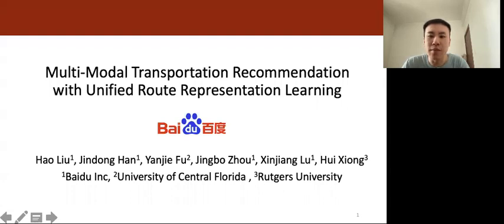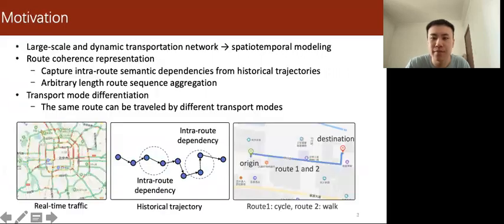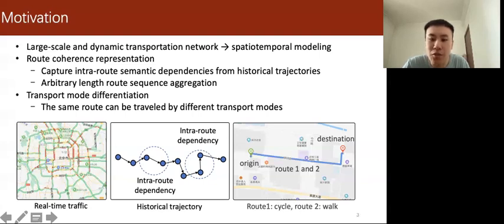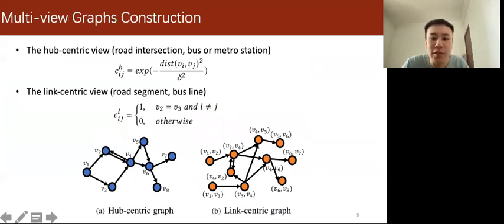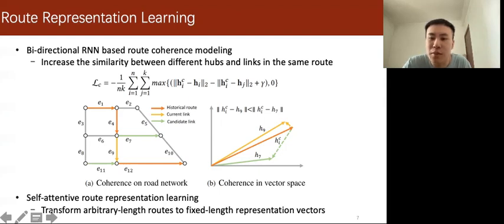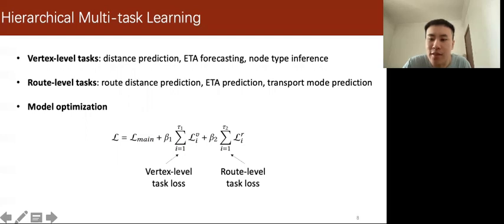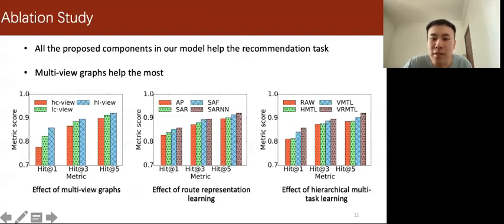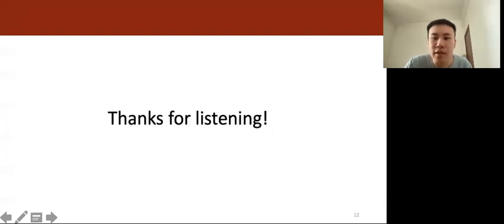Research 421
Title: Multi-Modal Transportation Recommendation with Unified Route Representation Learning [Scalable Data Science] (Revision)
Author: Hao LIU (Business Intelligence Lab, Baidu Research)*; Jindong Han (Baidu); Yanjie Fu (University of Central Florida); Jingbo Zhou (Baidu Inc.); Xinjiang Lu (Baidu Inc.); Hui Xiong (Rutgers University)
Abstract: Multi-modal transportation recommendation aims to provide the most appropriate travel route with various transportation modes according to certain criteria. After analyzing large-scale navigation data, we find that route representations exhibit two patterns: spatio-temporal autocorrelations within transportation networks and the semantic coherence of route sequences. However, there are few studies that consider both patterns when developing multi-modal transportation systems. To this end, in this paper, we study multi-modal transportation recommendation with unified route representation learning by exploiting both spatio-temporal dependencies in transportation networks and the semantic coherence of historical routes. Specifically, we propose to unify both dynamic graph representation learning and hierarchical multi-task learning for multi-modal transportation recommendations. Along this line, we first transform the multi-modal transportation network into time-dependent multi-view transportation graphs and propose a spatiotemporal graph neural network module to capture the spatial and temporal autocorrelation. Then, we introduce a coherent-aware attentive route representation learning module to project arbitrary-length routes into fixed-length representation vectors, with explicit modeling of route coherence from historical routes. Moreover, we develop a hierarchical multi-task learning module to differentiate route representations for different transport modes, and this is guided by the final recommendation feedback as well as multiple auxiliary tasks equipped in different network layers. Extensive experimental results on two large-scale real-world datasets demonstrate the performance of the proposed system outperforms eight baselines.